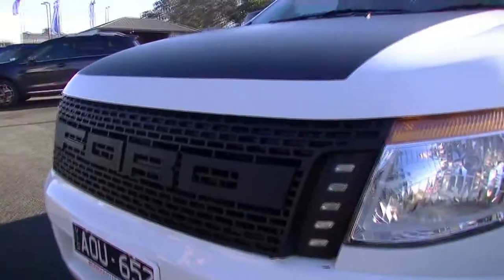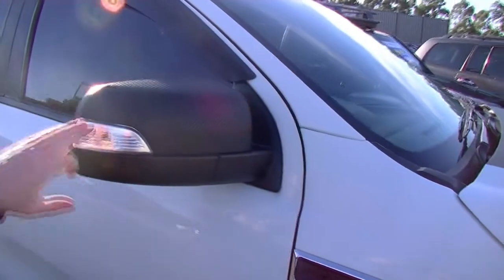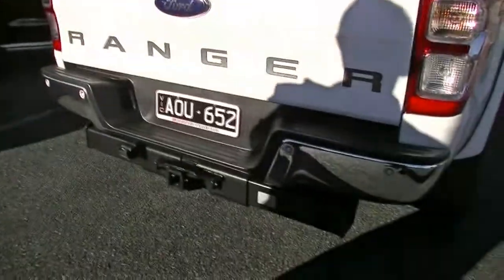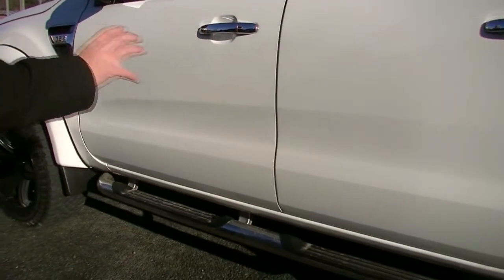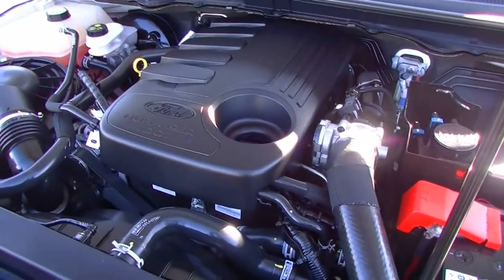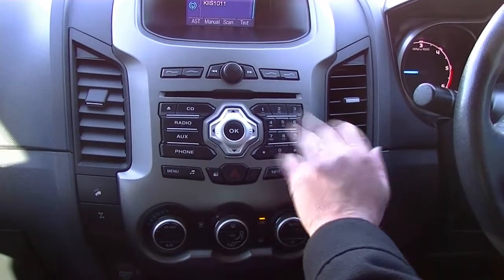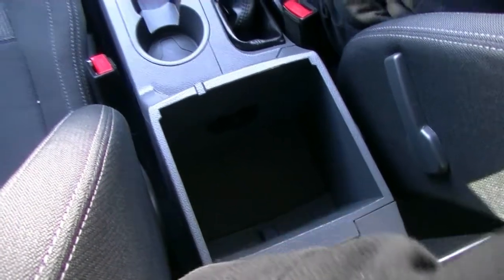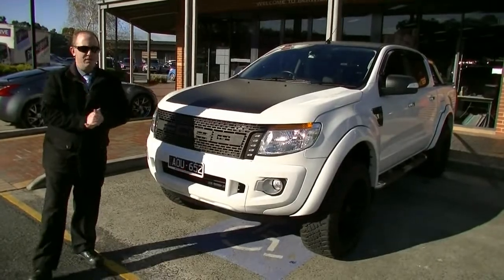B6879 - 2014 Ford Ranger XLT PX Auto 4x4 Double Cab Walkaround Video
A video walkaround tour of the B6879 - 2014 Ford Ranger XLT PX Auto 4x4 Double Cab Presented by Steven Simmons Used Car Sales at Berwick Mitsubishi,